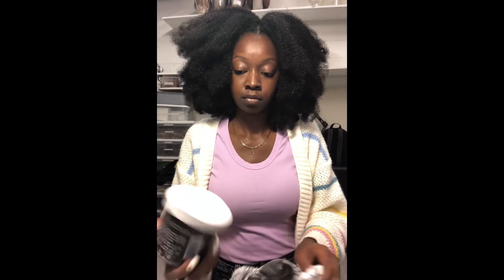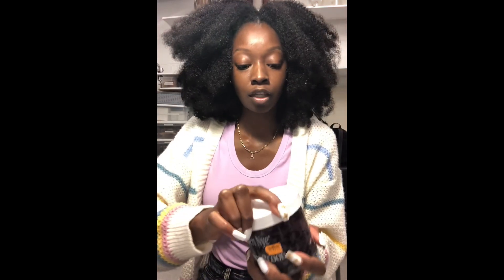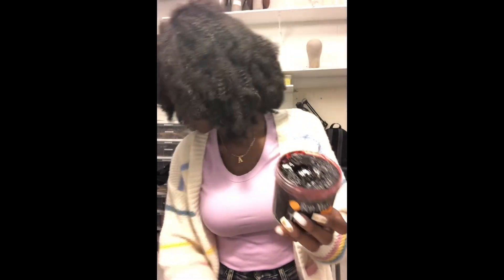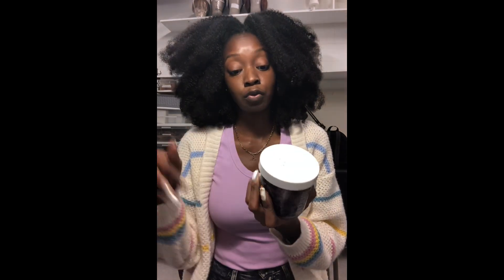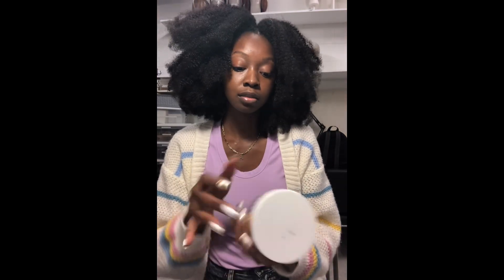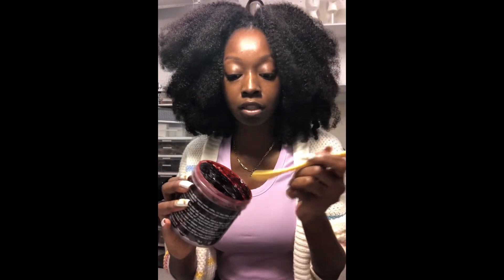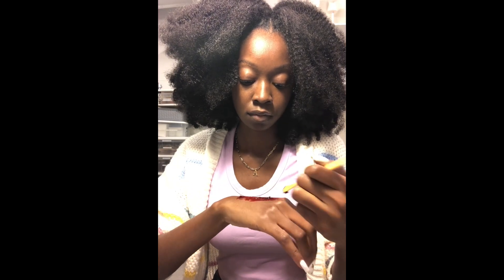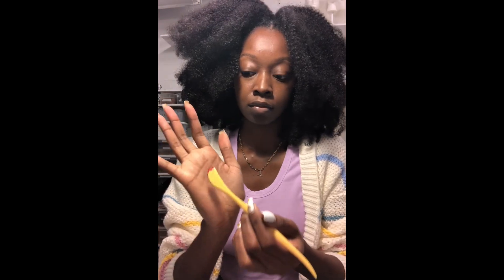What Does Ben Nye Thick Blood Look Like & How to Use it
I purchased this from Chicago Costume